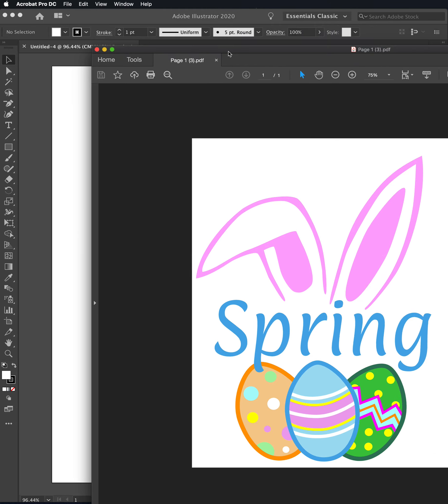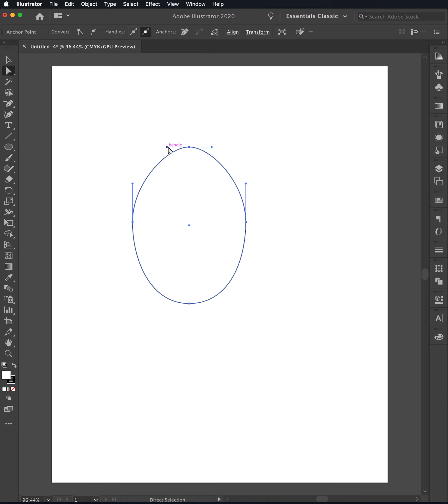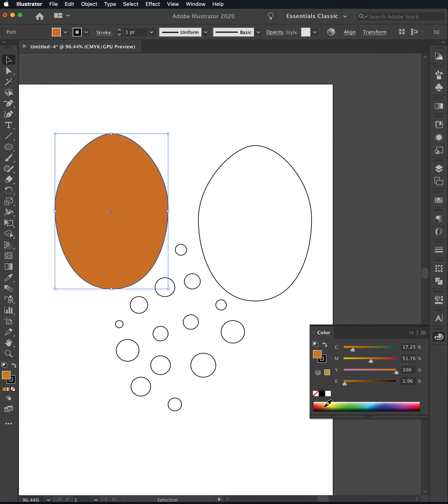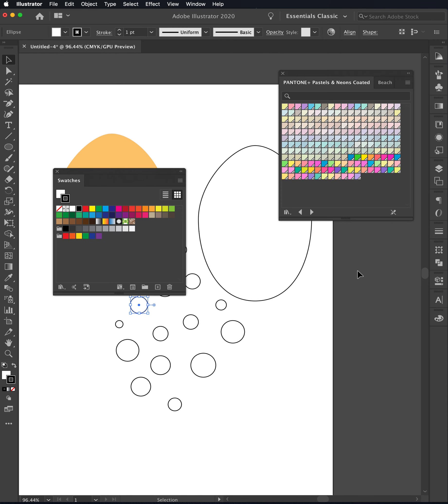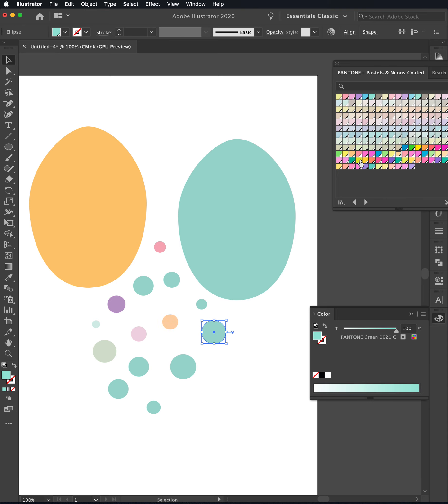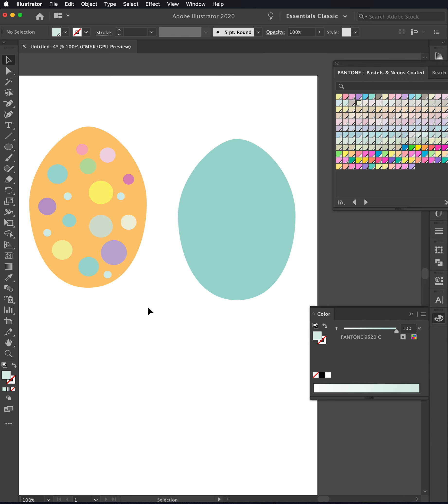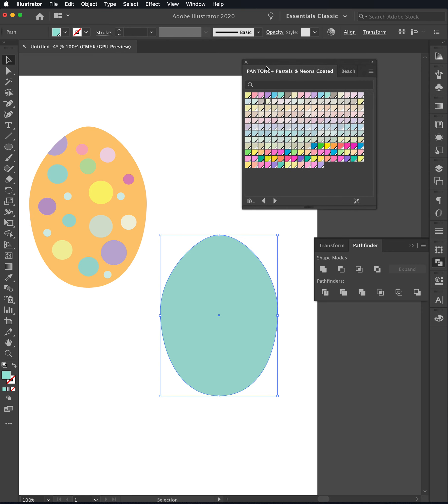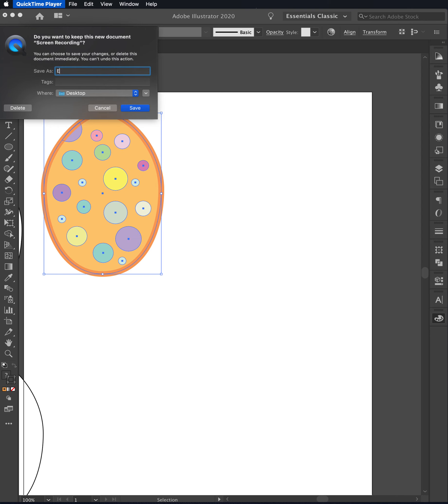Egg1 Illustrator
Spring Graphic Tutorial - Creating Egg1 - Illustrator